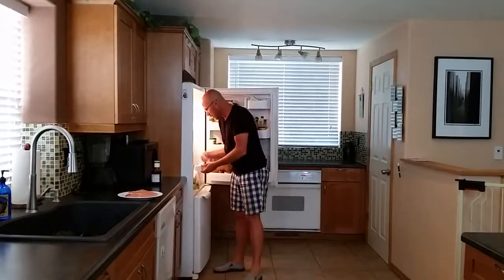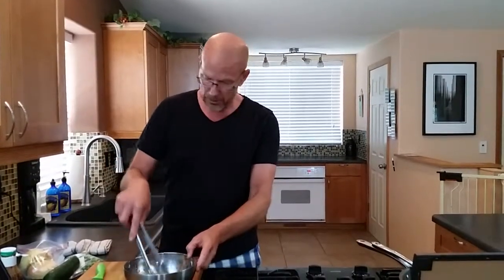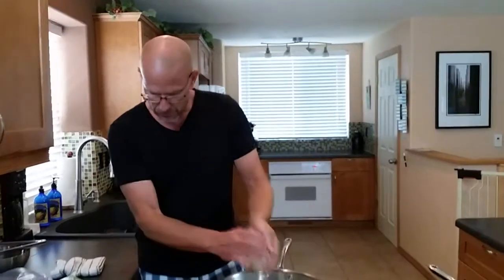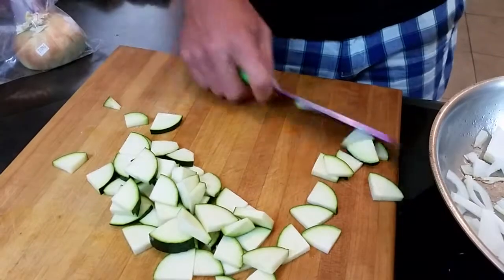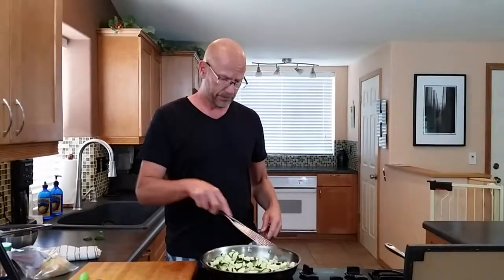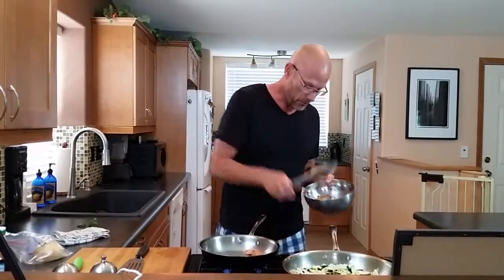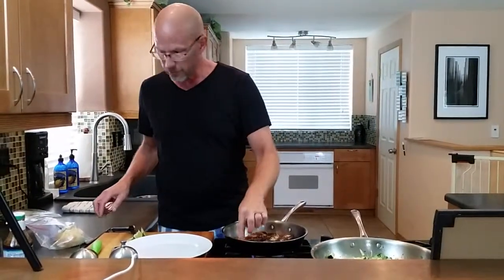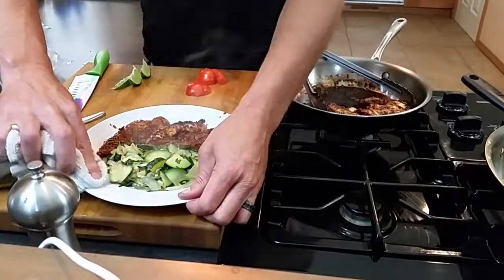Teriyaki Chicken w Sesame Zucchini Simple Recipe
Dabaldguy "whips it up"  from no plan for dinner in less than 15 minutes.  Simple recipes for a simple lifestyle.